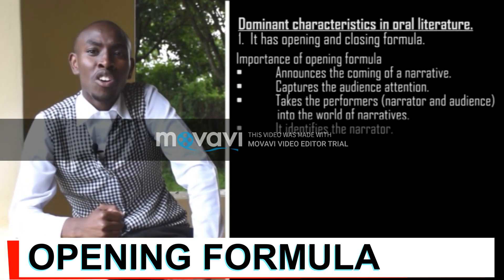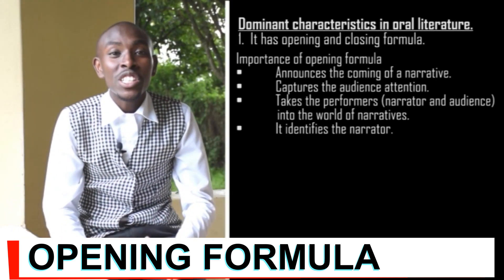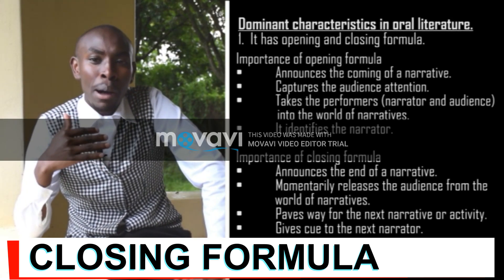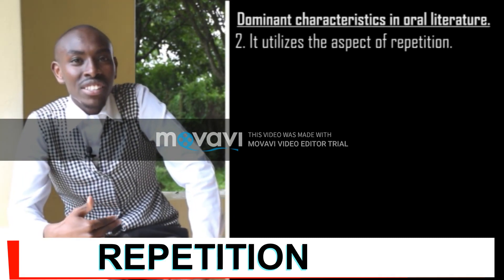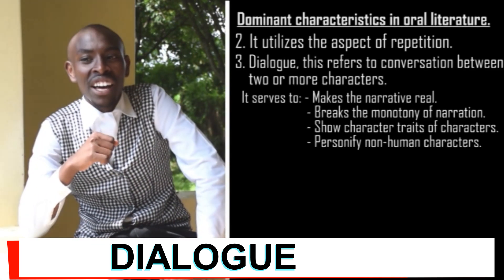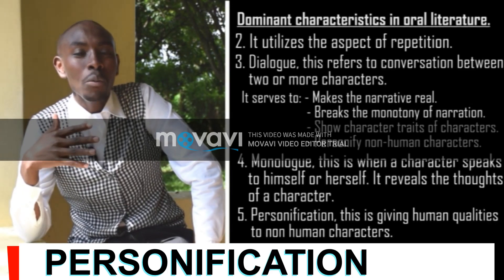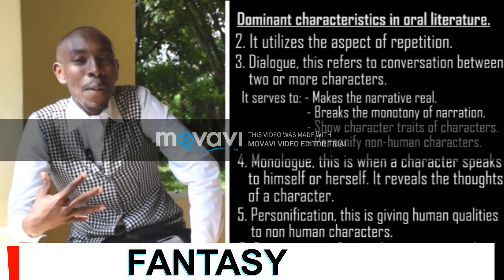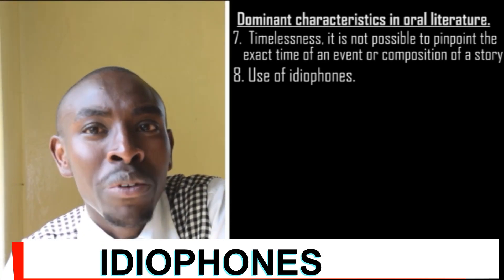Features of Oral Narratives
Most students grapple on the question on characteristics of oral narratives. This video provides deep insights on the general features that are evident in oral narratives. They include: Opening and closing formula, personification, fantasy, humor, songs, dialogue, monologue, repetition, idiophones, proverbs etc